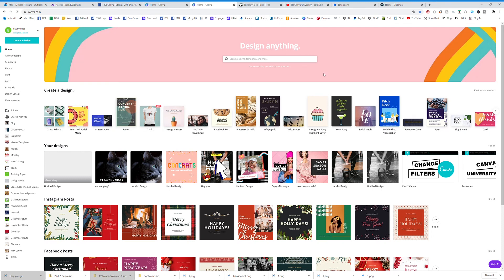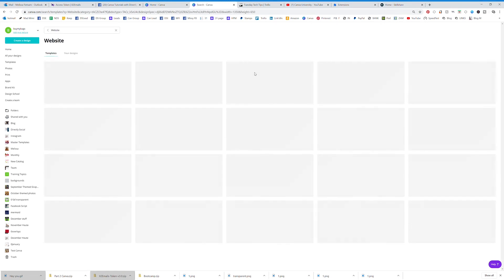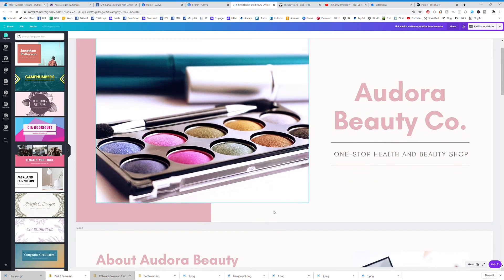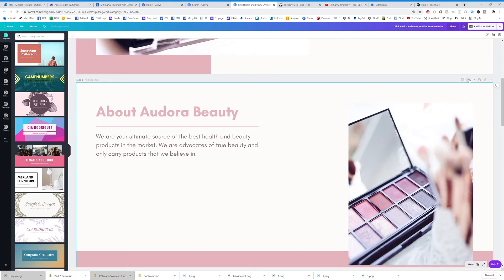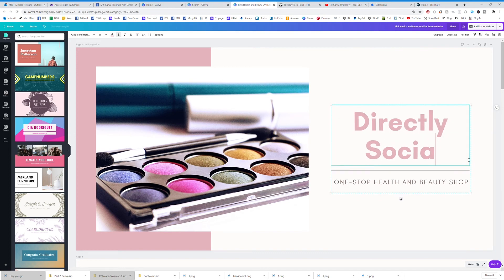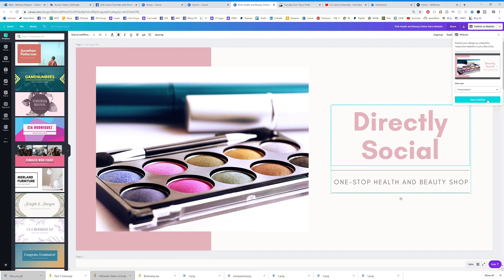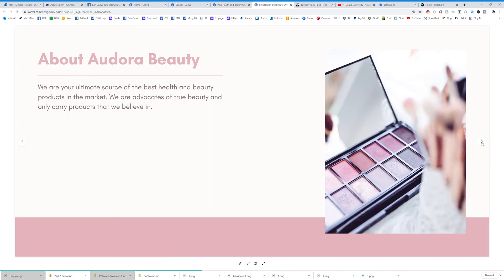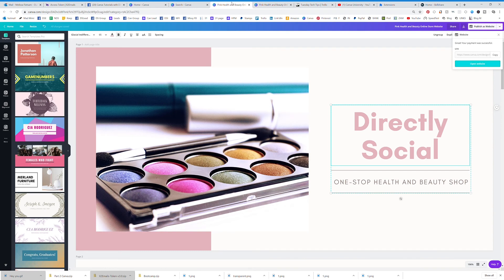How To Find Website Templates And Publish A Website In Canva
VIDEO 27: How To Find Website Templates And Publish A Website In Canva